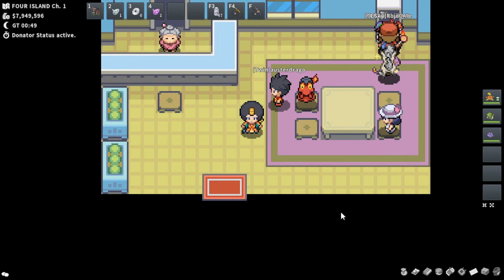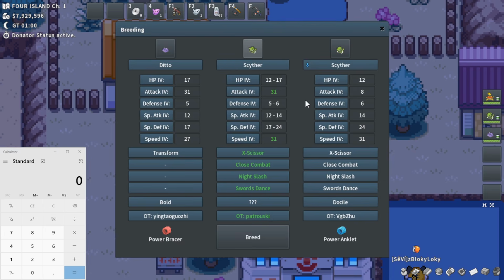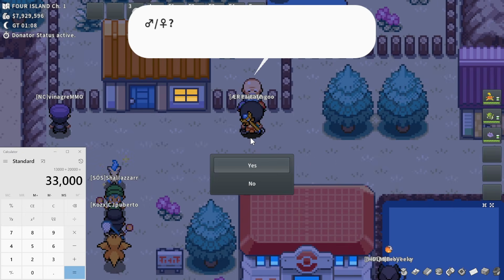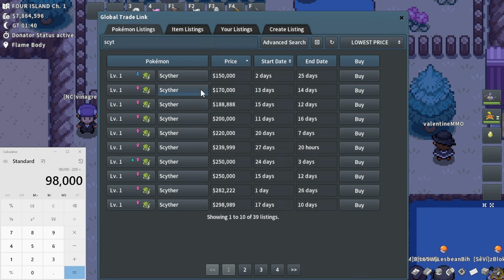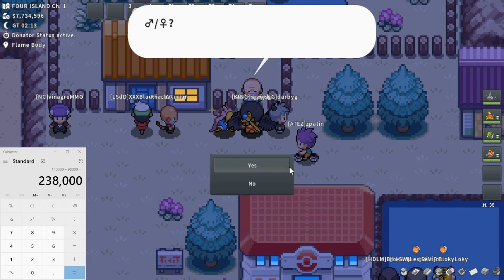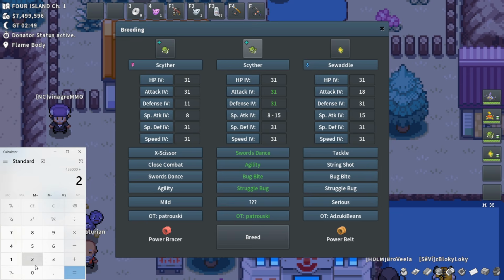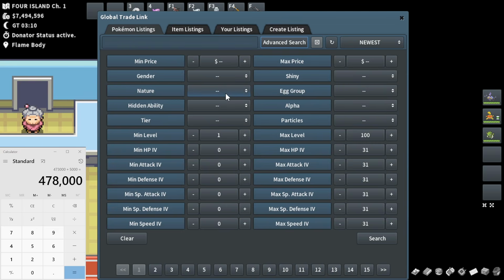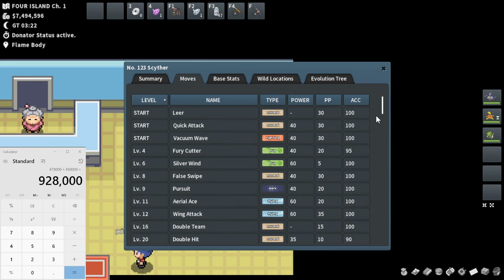PokeMMO COMPLETE BREEDING GUIDE - HOW TO BREED A 6x31 POKEMON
0:00 Intro
1:43 The Basics
2:08 Egg Moves
3:04 IV Braces
4:46 Gender Importance
5:45 Egg Hatching
5:55 3x31
8:19 Breeding 4 Profit
9:15 Nature + Everstones
9:40 4x31
11:34 Understanding What IVs You Need
12:23 5x31
14:08 The Cost Of Breeding
15:14 The Profit Potential Of Breeding
16:00 Nature Reveal
16:28 What To Do Next
19:30 Outro